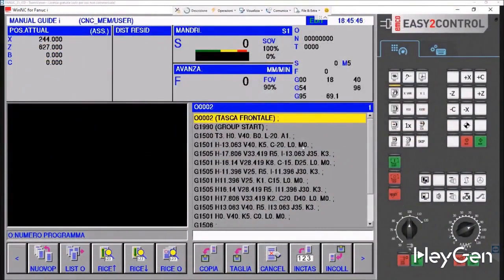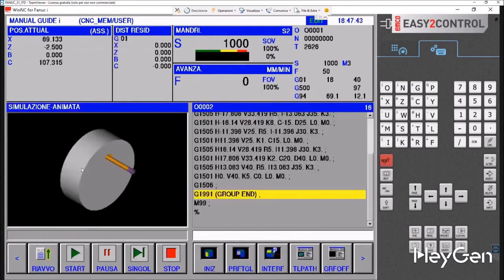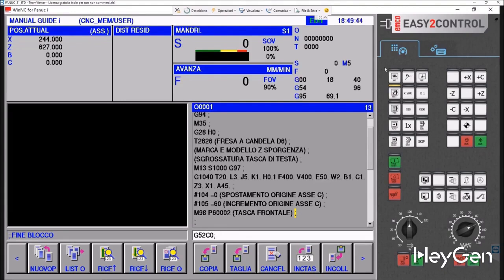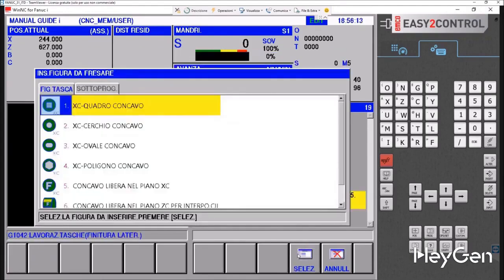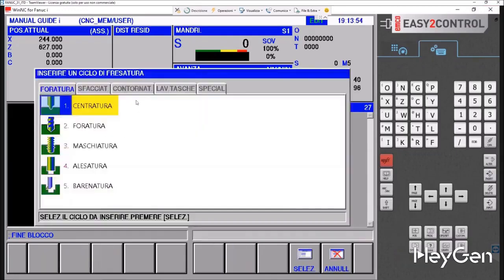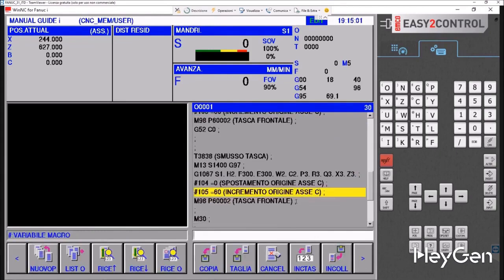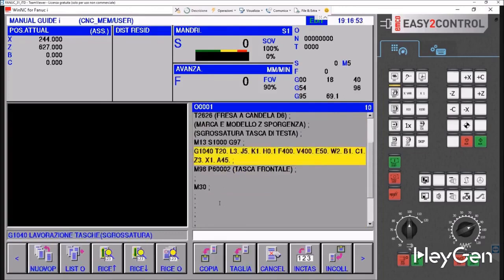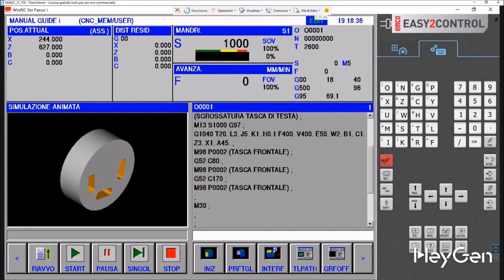N°7 Tutorial fanuc Manual Guide cnc !Repeat front pockets